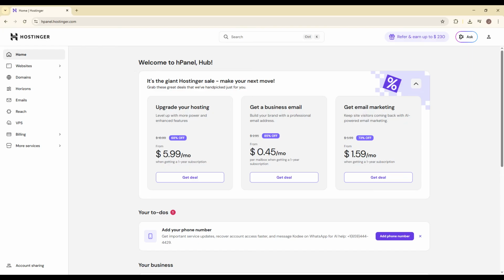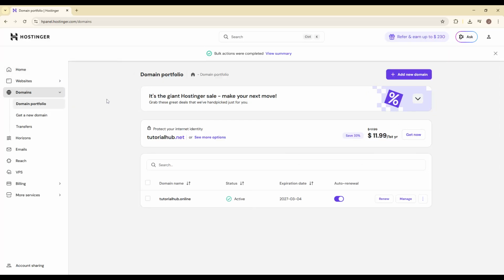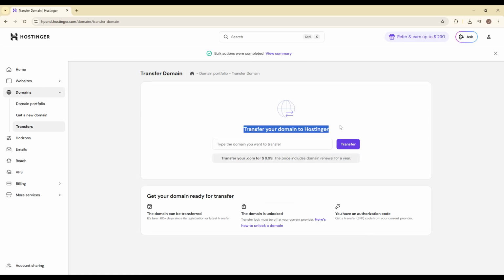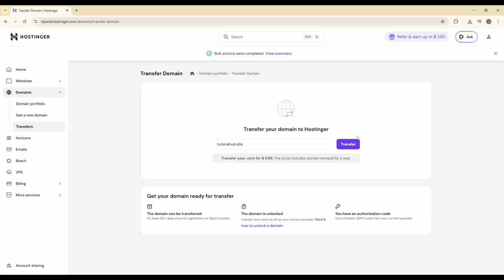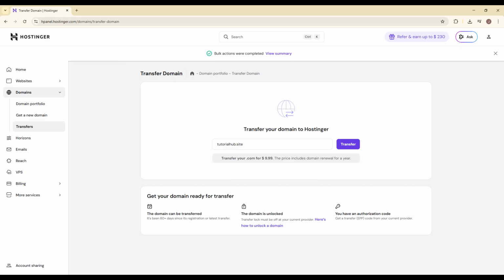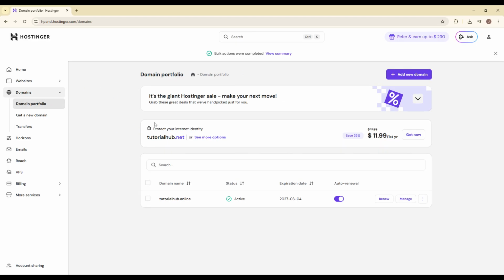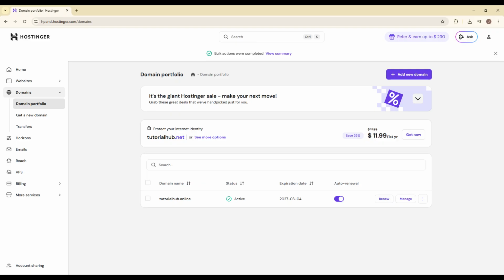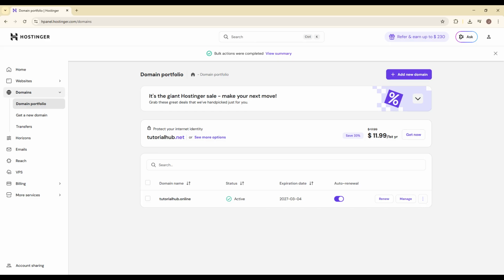How To Change Hostinger Domain Name 2026 Easy Guide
Learn how to change your Hostinger domain name and connect a new domain to your existing hosting step by step. Perfect for rebranding or switching to a better domain name.

Timestamps:
00:00 Introduction
00:33 Accessing Hostinger Domains Section
02:27 Final Steps & DNS Propagation